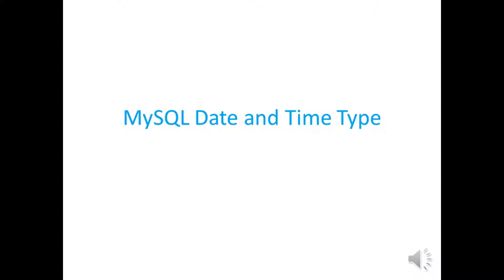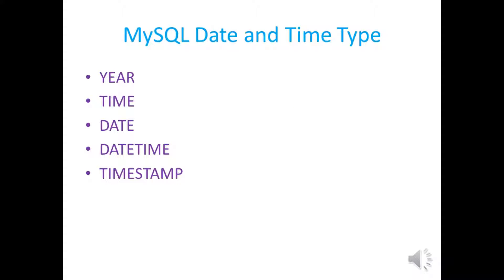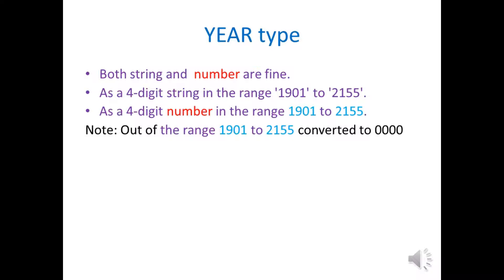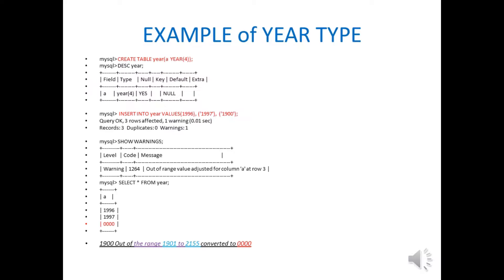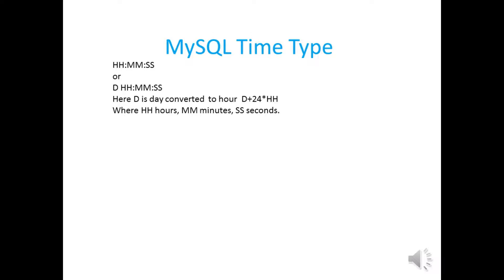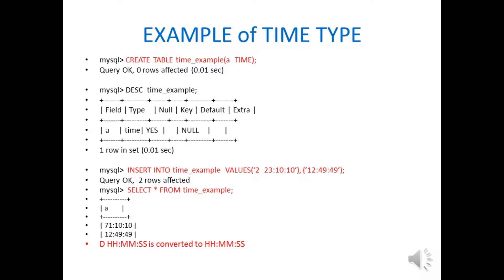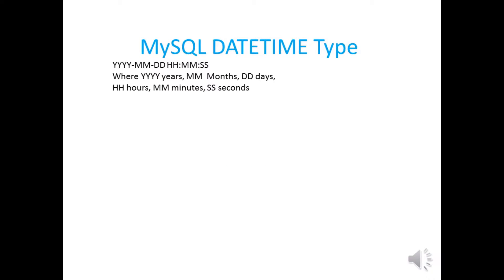MySQL Date and Time Type tutorial, HD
MySQL Date and Time Type: YEAR, TIME, DATE, DATETIME, TIMESTAMP

1.YEAR type
Both string and  number are fine.
As a 4-digit string in the range '1901' to '2155'.
As a 4-digit number in the range 1901 to 2155.
Note: Out of the range 1901 to 2155 converted to 0000

2. MySQL Time Type
HH:MM:SS
or
D HH:MM:SS
Here D is day converted  to hour  D+24*HH
Where HH hours, MM minutes, SS seconds

3.MySQL DATE Type
YYYY-MM-DD
Where YYYY years, MM  Months, DD days.

4. MySQL DATETIME Type
YYYY-MM-DD HH:MM:SS
HH hours, MM minutes, SS seconds

5.MySQL DATESTAMP Type
YYYY-MM-DD HH:MM:SS

Similar to DATETIME,
 small difference, NULL and CURRENT_TIMESTAMP are current time